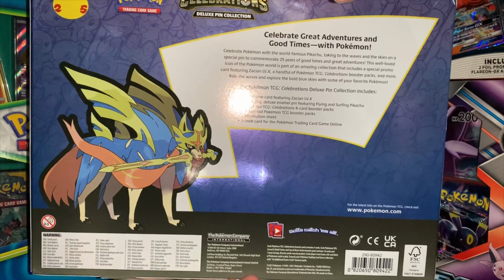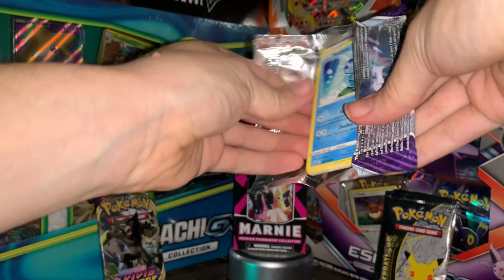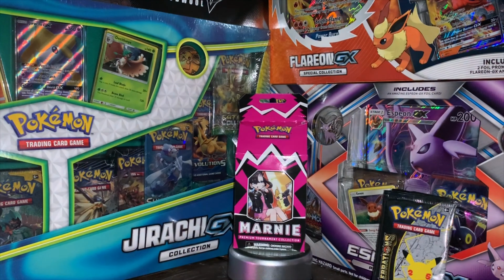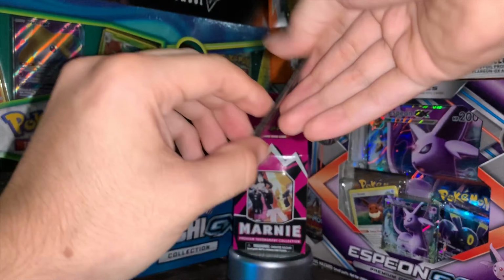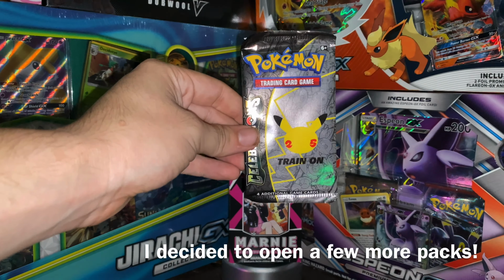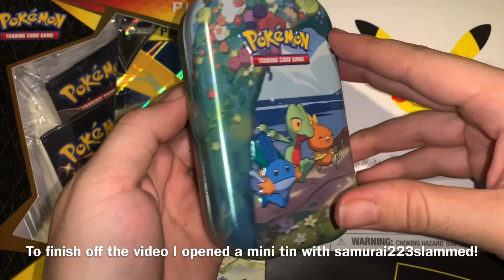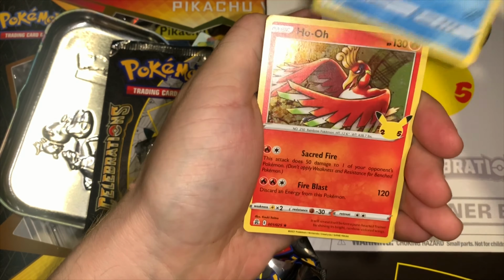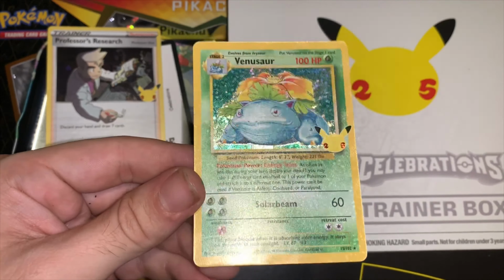Pokémon Celebrations Pulling 3 Venusaur in 1 video 😅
In this video I open up a Zacian lv.x box and four other packs of Pokémon celebrations! It’s almost unbelievable but I ended up pulling a total of 3 venusaurs all in this one video!